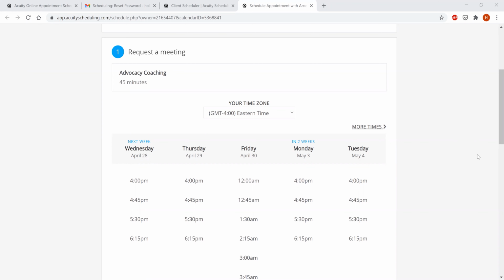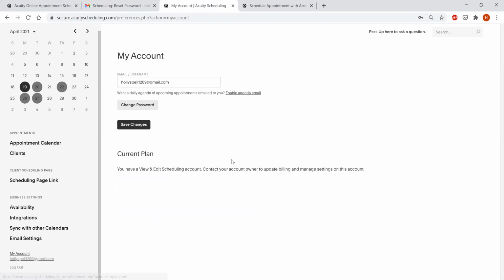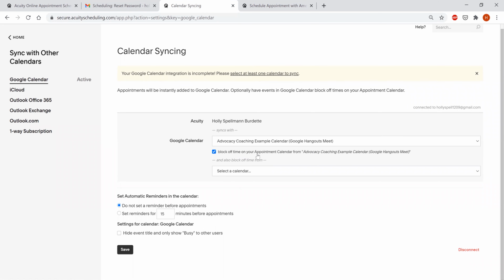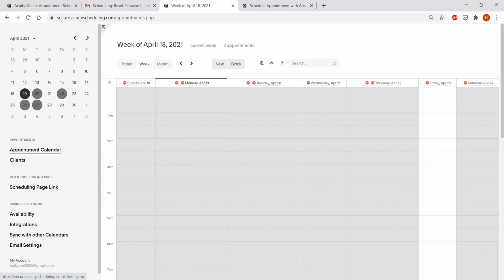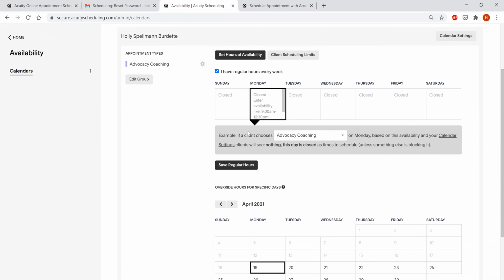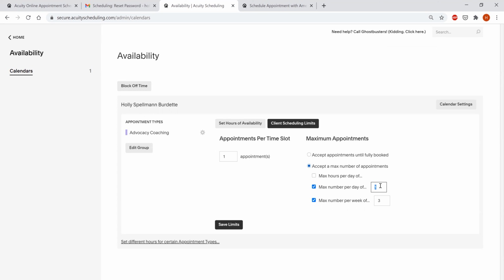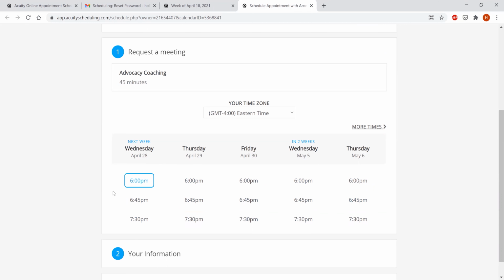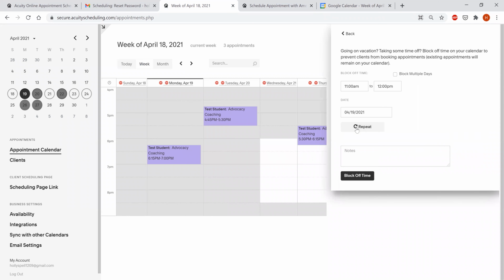Advocacy Coaching - Calendar Setup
Tech onboarding for calendar customization for Advocacy Coaching